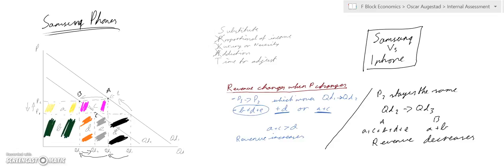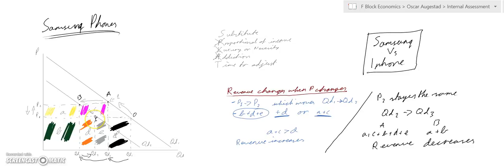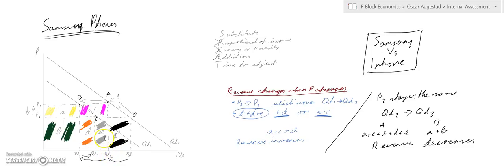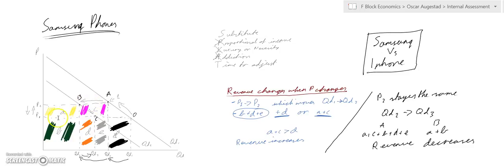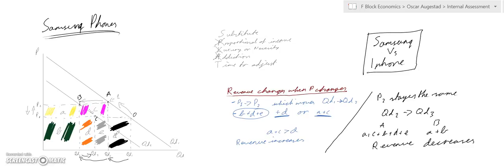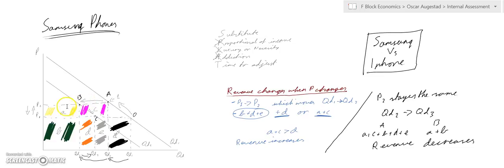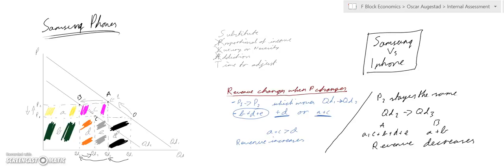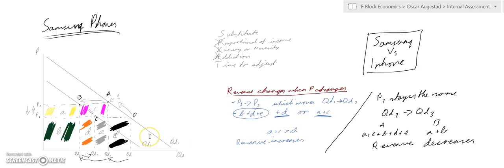Explaining situation regarding revenue and PED